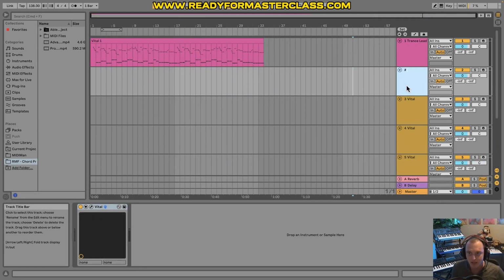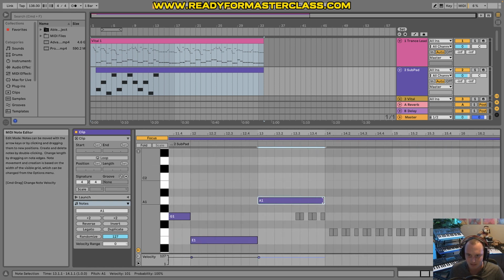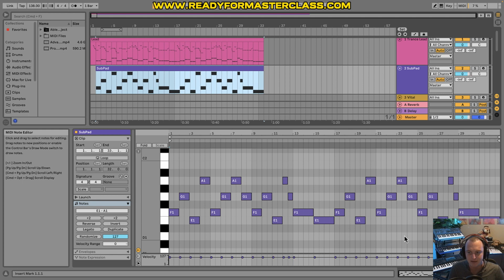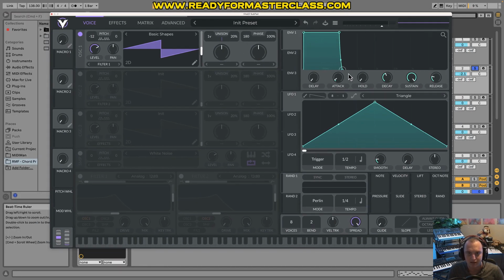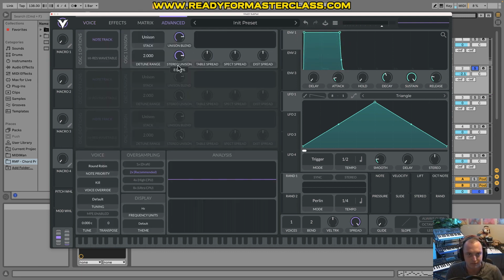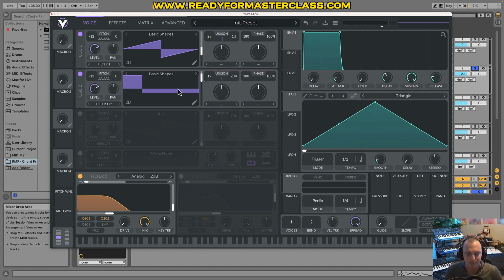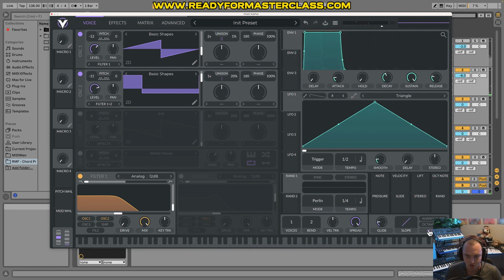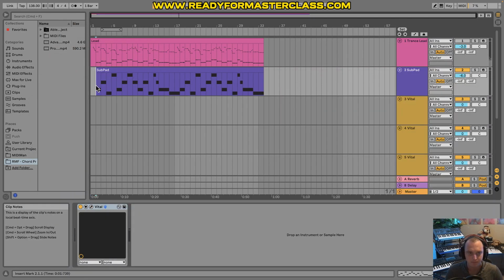FAT Sub Pads like Armin Van Buuren, Ferry Corsten, ReOrder...